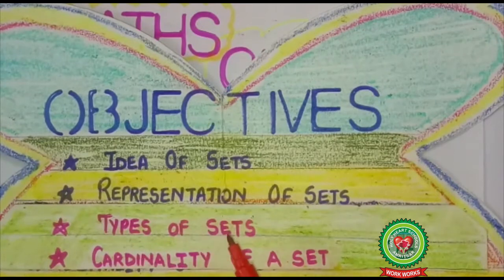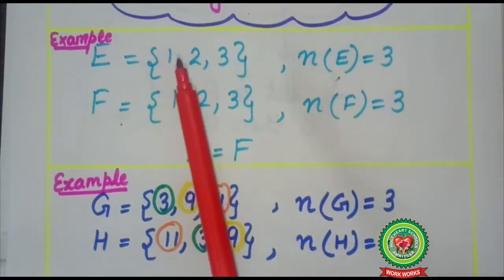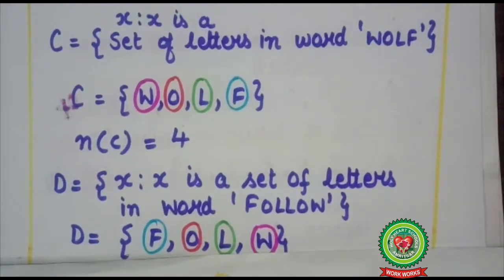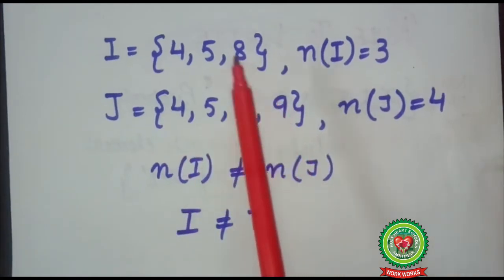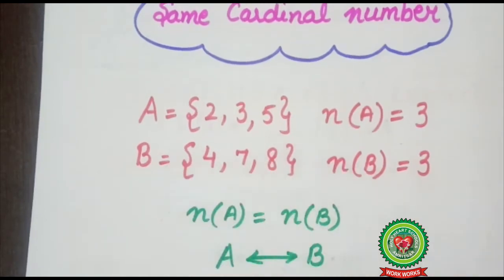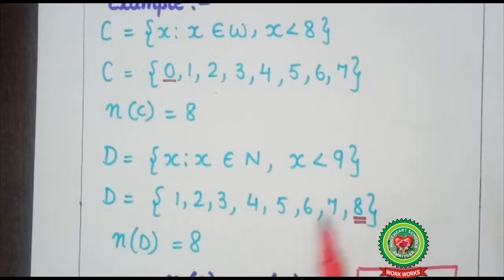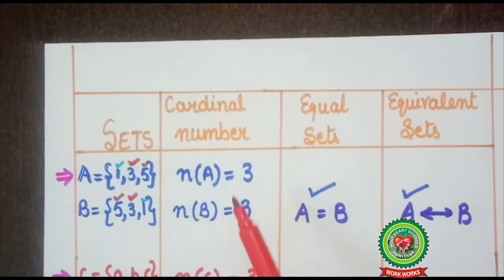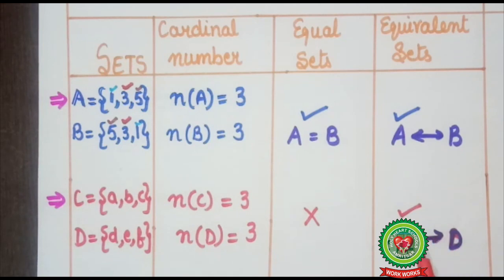Sets|Class 6|Maths|Holy Heart Schools|20 May 2020